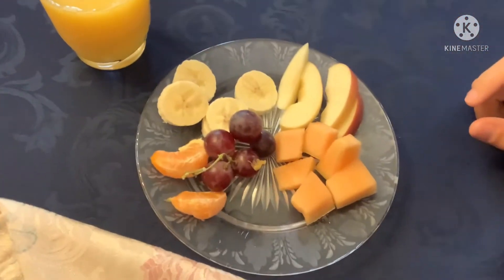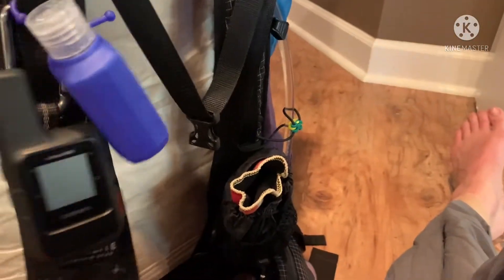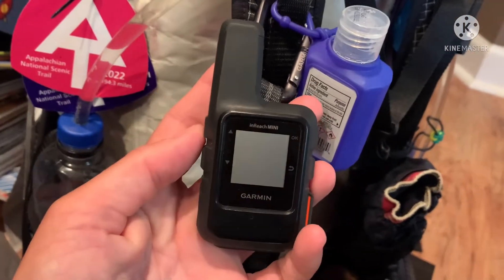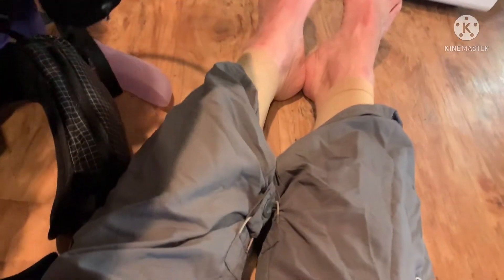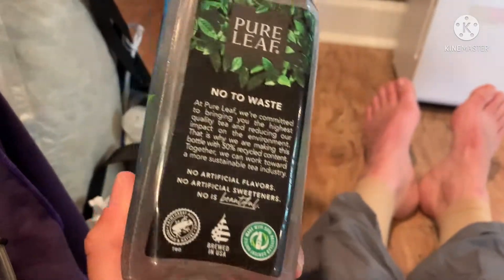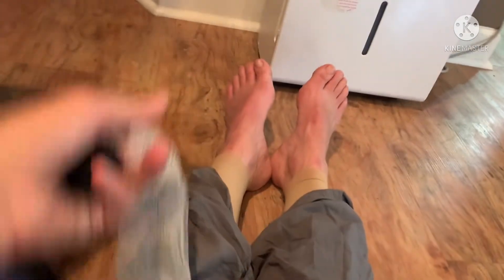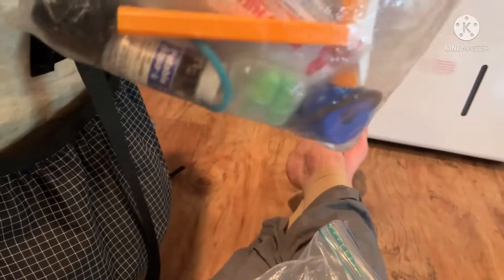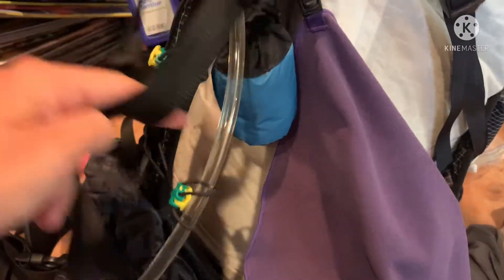Appalachian Trail Hike GA2ME22: Day 75-Zero Day from Mountain Home B &B to Stumble Inn